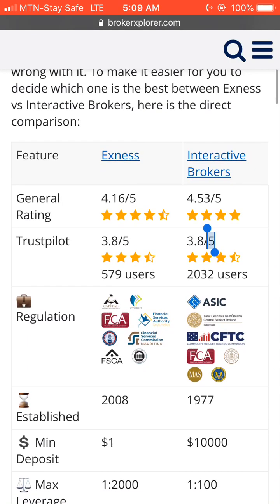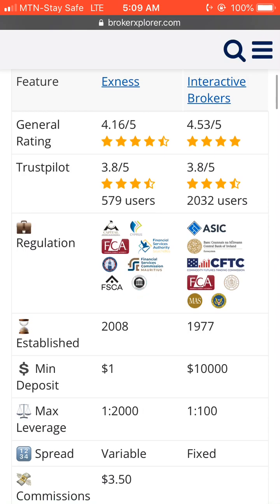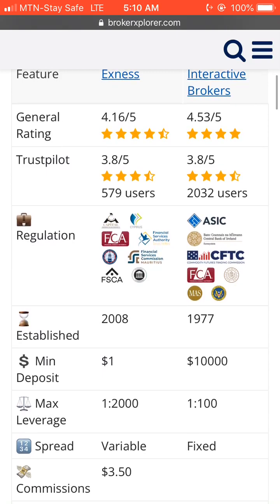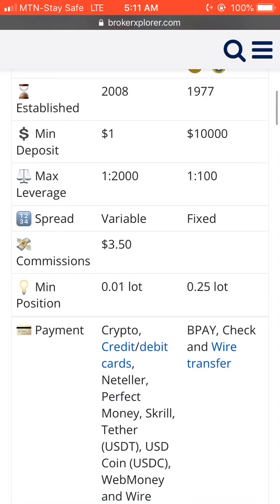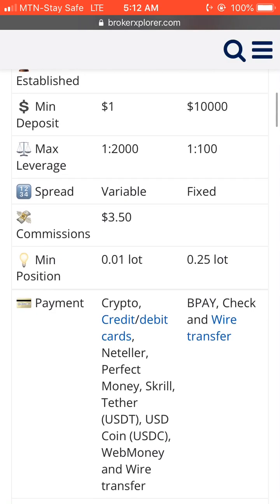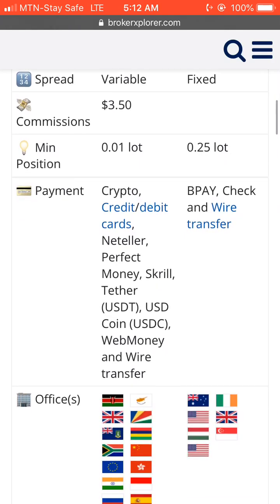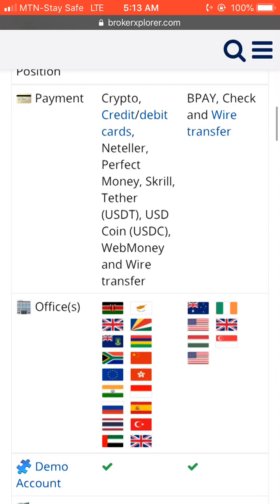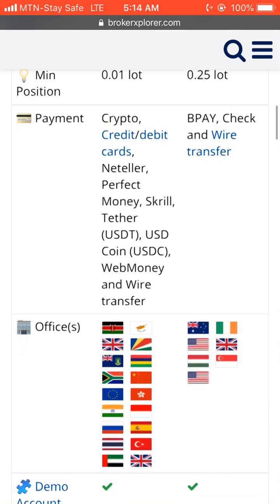Interactive Brokers vs Exness - (Truth You Should Knows About)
In this video, am gonna give you Interactive Brokers vs Exness - (Truth You Should Knows About)

.( DISCOVER THE HIDDEN WEBSITE I USE IN BOOTING MY YOUTUBE REVENUE ).

.( BEST TRUSTED BROKERS I MAKE USE OF ).

.( BUY USD/EXCHANGE OR DEPOSIT TO DERIV WITH THIS TRUSTED PARTNERS ).

.( LEARN / GET FREE 99% FOREX SIGNAL DAILY/WEEKLY ).

》》Under CONSTRUCTION

》》Individual Account Management
》》Business Account Management

》》Shout out
》》Full Channel Monetization